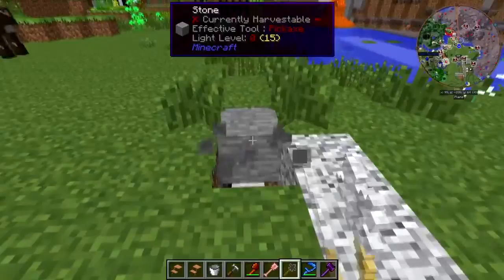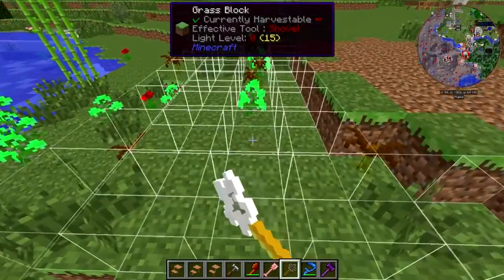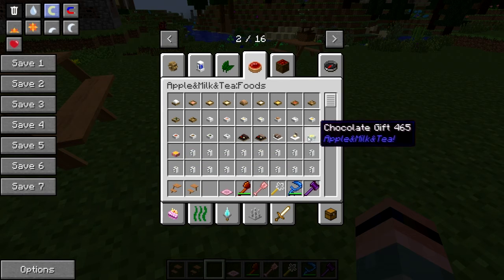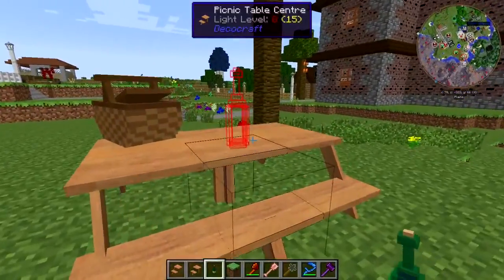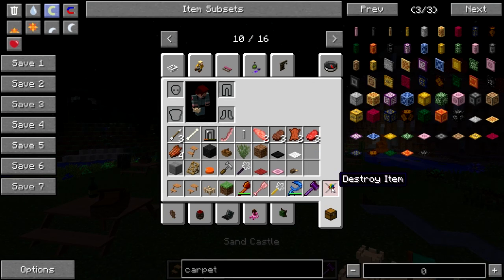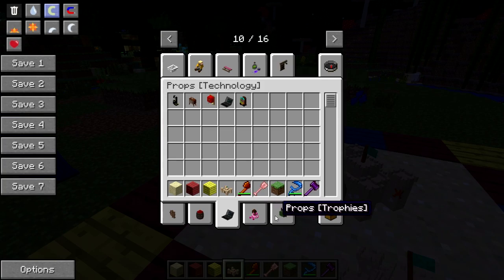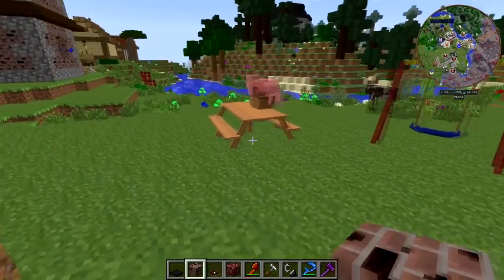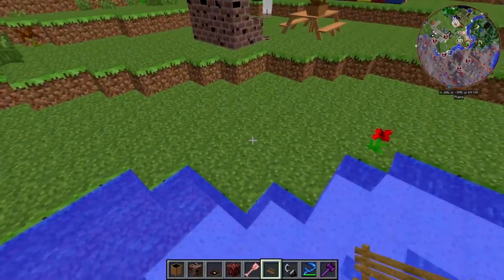Hermitcraft Modsauce 2 Building Pt. 26: Picnic Area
After I take care of a couple of minor hazards (like, say, lava) I fix up a picnic area with working grills near the historical district.